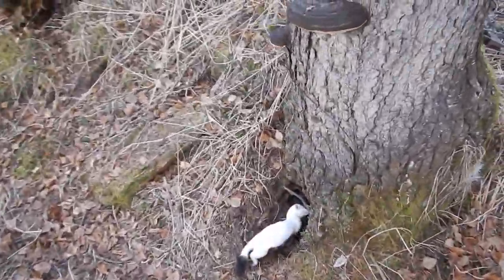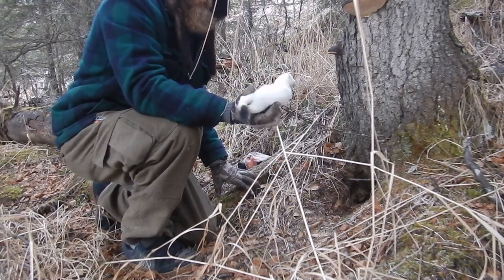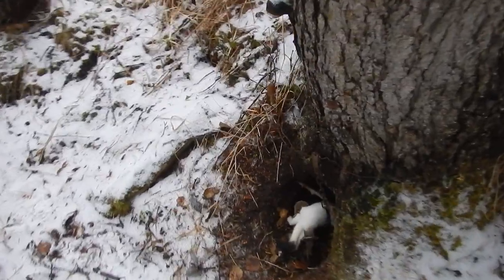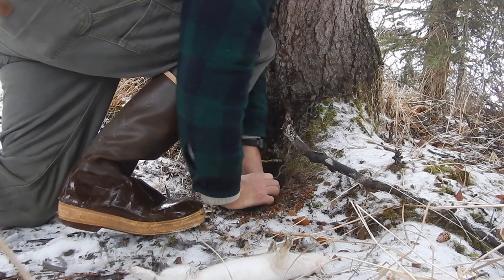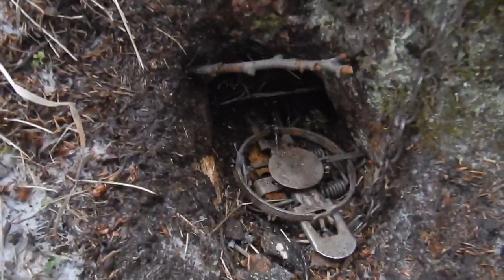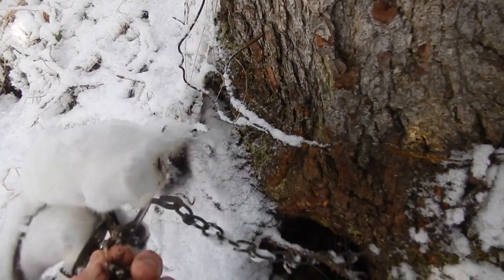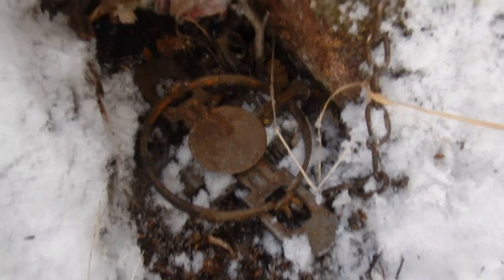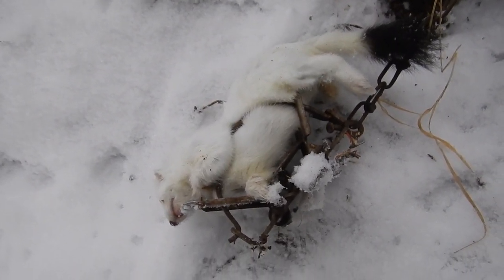An Effective Ermine Set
I made this little cubby hole as a mink set, but in the last 7 days it has produced 5 ermine. It was thrown together as an afterthought but it has been my most productive thus far.  While I can't grumble about Ermines they are a useful and beautiful pelt I am hoping for a few minks in this section of the line.